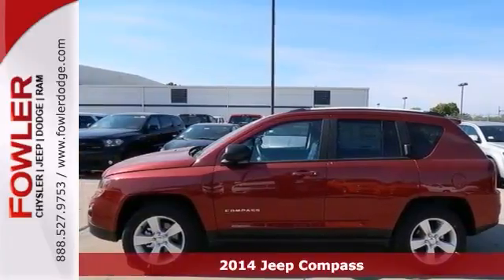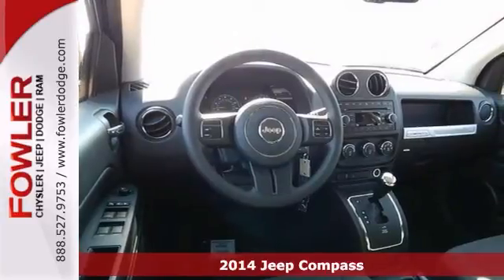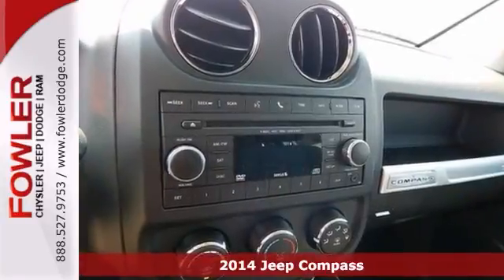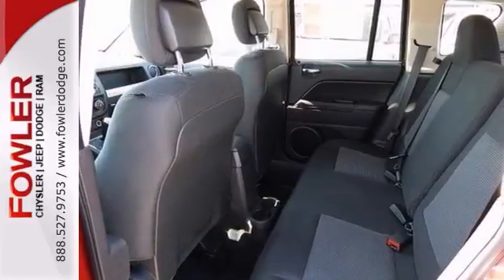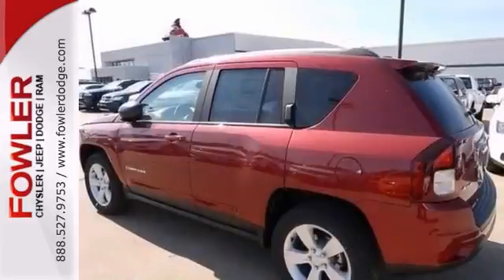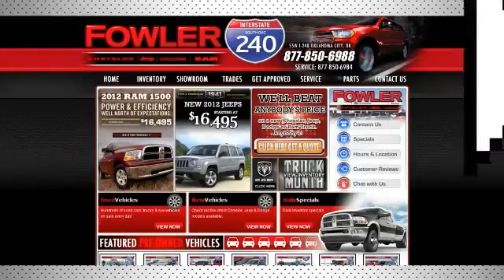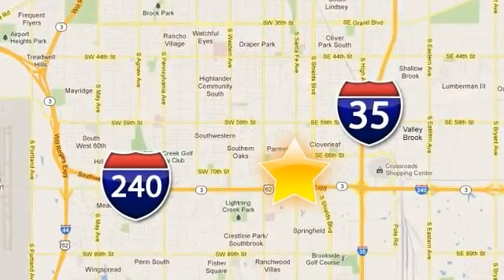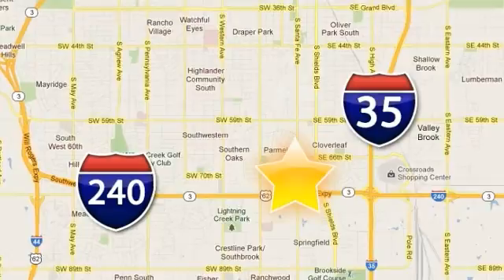2014 Jeep Compass Oklahoma City OKC Moore, OK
Year: 2014
Make: Jeep
Model: Compass
Trim: Automatic
Engine: 4 Cylinder
Transmission: Automatic
Color: Deep Cherry Red Crystal Pearlc
Interior: Dark Slate Gray
Stock #: J14235
4WD. All the right ingredients! Come to the experts! FREE OIL CHANGES ON EVERY VEHICLE FOR 3 YEARS. This handsome 2014 Jeep Compass is the SUV that you have been trying to find. Full of innovative storage solutions that make life easier, you're set to load practically anything that comes your way.

Address:
55W I-240 Service Rd